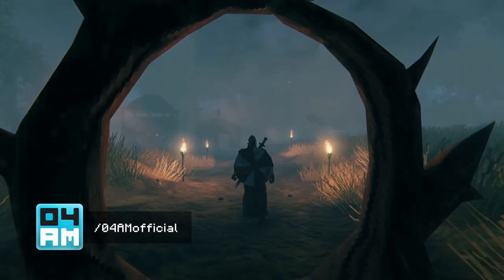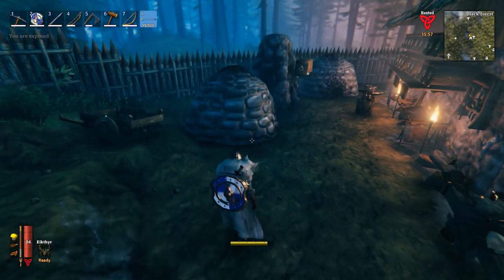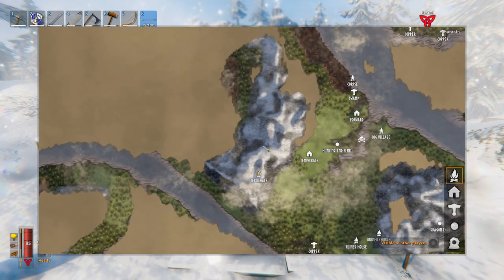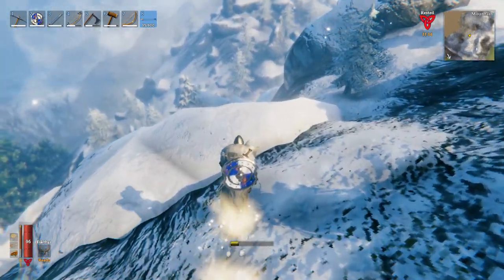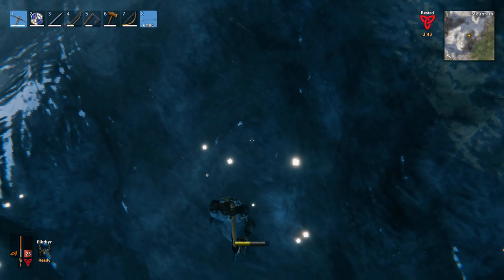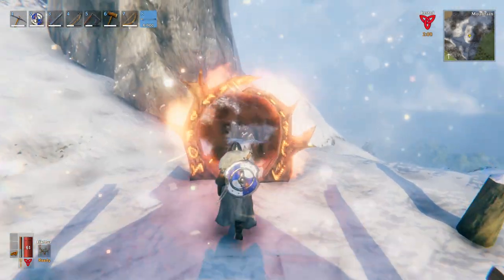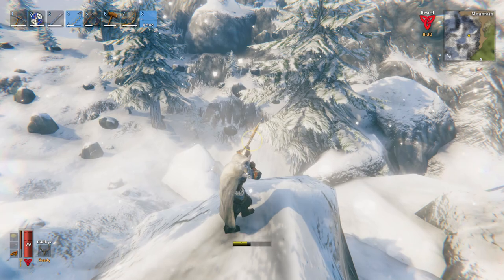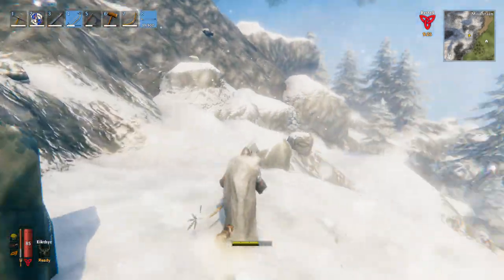WOLF ARMOR GUIDE - How To Get Wolf Armor & Wolf Hide Cape in Valheim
How to get the Silver set Wolf Armor and Wolf Hide Cape in Valheim? In this video, I will show you where to find Wolves and hunt for their skin to be able to craft Wolf Armor Chest and Wolf Armor Legs with Chains, Silver and Wolf Fangs. If you find a Wolf Trophy, you will be able to craft the Wolf Hide Cape as well. They will give you an awesome Frost Resistance bonus when wearing so you don't need any Resistance potions anymore. These items can be found in the Mountain biome but some ingredients might be tough to find if you haven't defeated the Bonemass boss yet. He will make it easier to find certain things later in the game, so I definitely suggest killing him first. Good luck hunting for wolves and mine for Silver!

In this series I will learn you everything there is to know to become a true Viking:

Valheim is a new Early Acces open world survival game with crafting and punishing combat mechanics which makes it very similar to Minecraft and Skyrim. Explore a huge procedurally-generated world alone or with up to 10 players on a dedicated Multiplayer server for the best Viking experience.

04AM